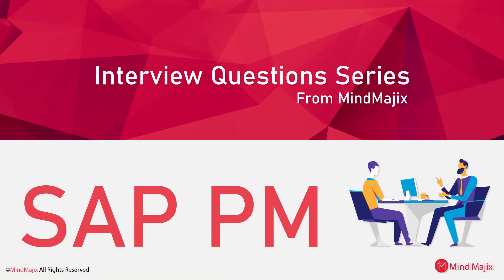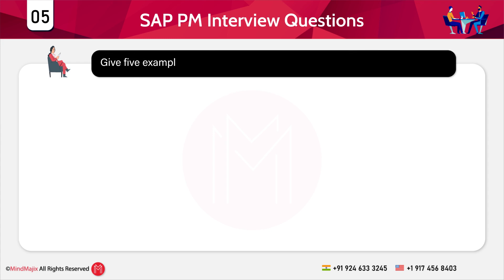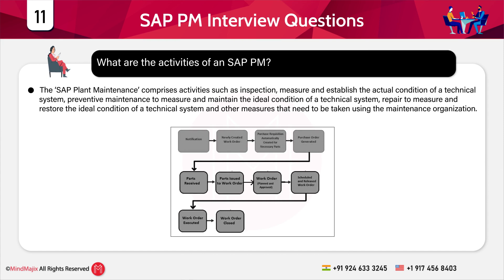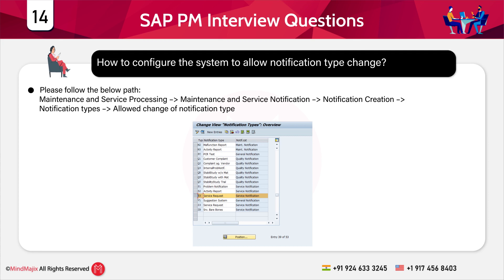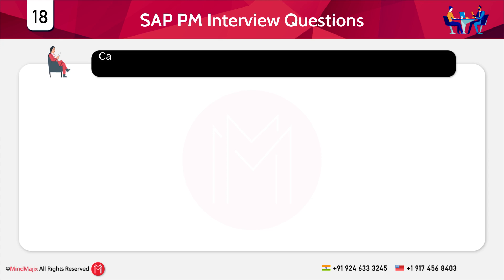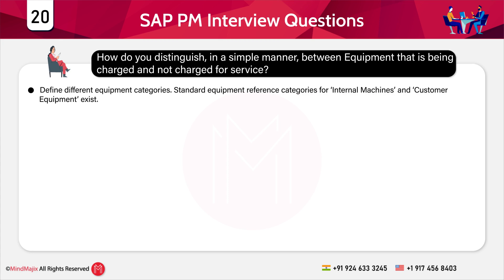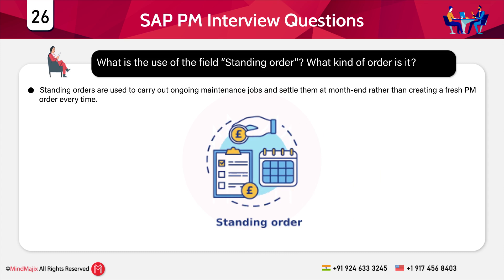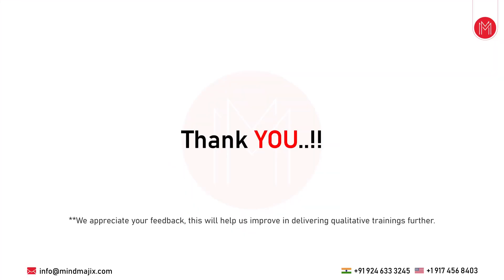Top SAP PM Interview Questions and Answers 2025 | SAP Plant Maintenance Interview FAQs | MindMajix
This MindMajix video on SAP PM Interview Questions and Answers video includes all the frequently asked Interview questions that give you an idea to crack your SAP PM interview smartly. These Interview questions are curated by experts and will help you to brush up your knowledge in SAP PM. This video session is designed for both beginners and professionals who want to prepare for a SAP PM Interview.

🟢 About SAP PM Training:

MindMajix provides in-depth training on SAP PM, covering all concepts in great detail and with practical implementations on SAP PM server instances. This SAP PM Training course will take you step-by-step from the most basic level to the most advanced level using real-world examples and projects. MindMajix offers SAP PM certification training in both self-paced and immersive expert-led formats to take your skills to the next level.

🔑 Key Features:

👉 24/7 Support.
👉 Real-life Projects.
👉 Get Certified.